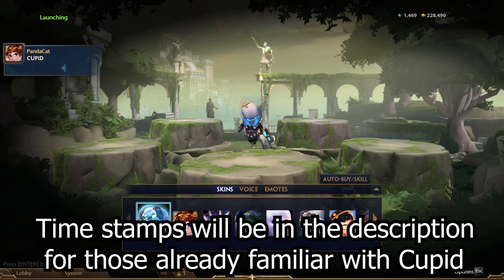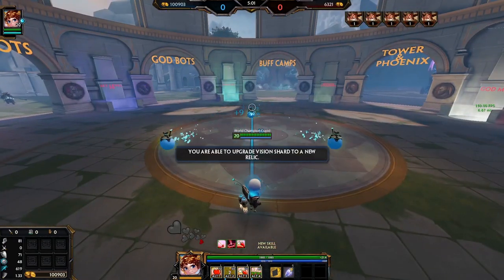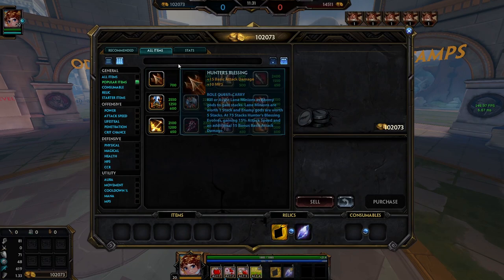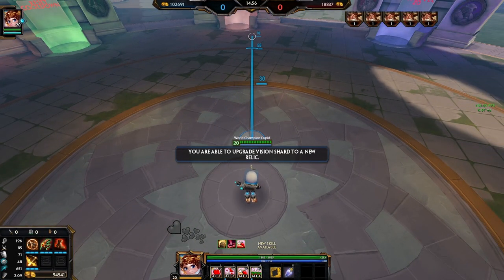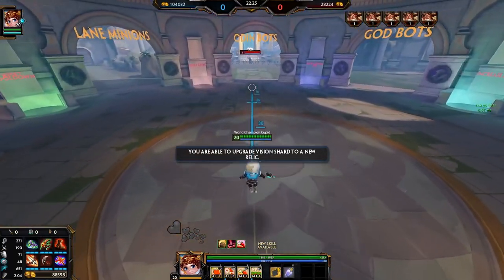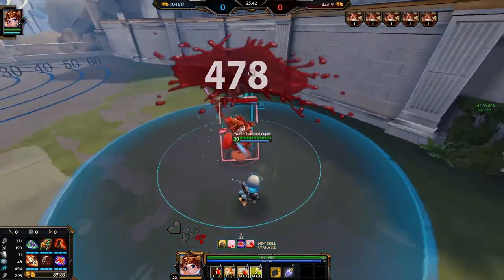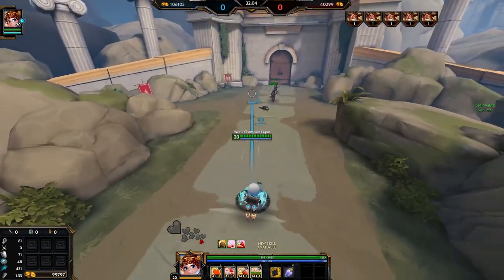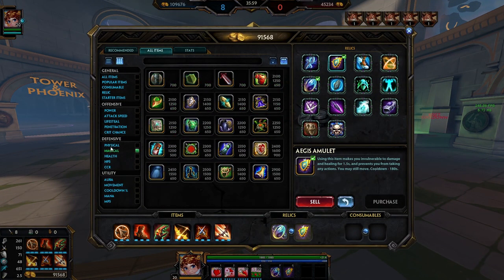HOW TO PLAY CUPID IN-DEPTH GUIDE!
intro 00:00-01:05
Passive & Abilities 01:06-08:05
Ability Leveling 08:06-11:25
Build Paths 11:26-19:40
Tips & Tricks 19:41-35:30
Actives 35:31-36:00
Outro 36:01-37:11